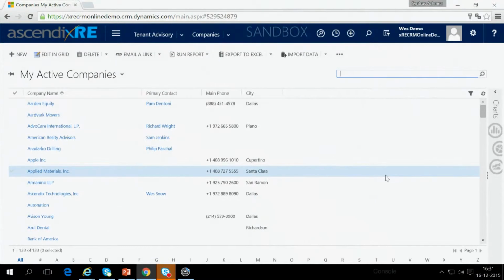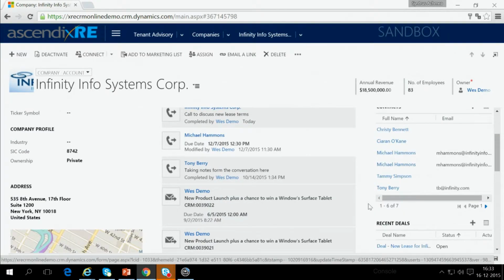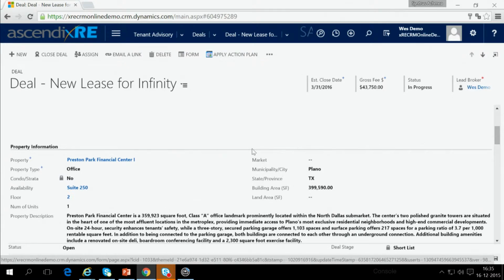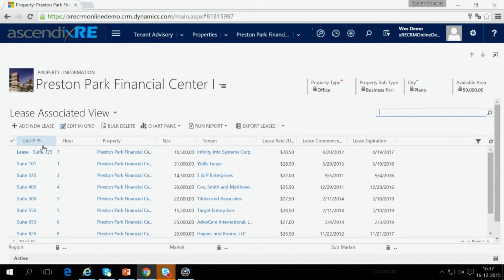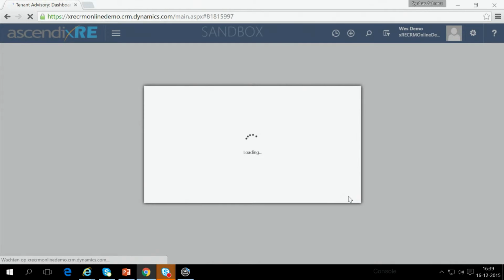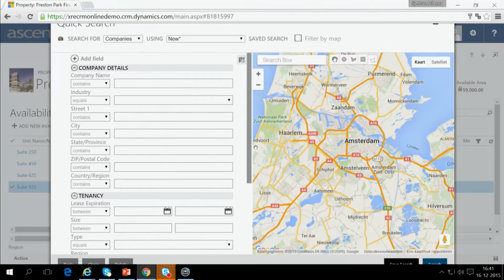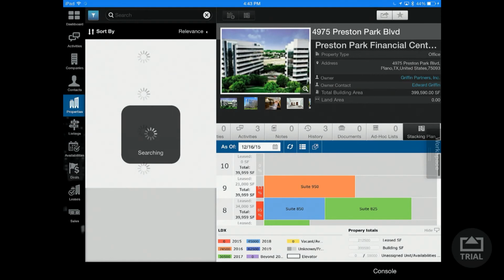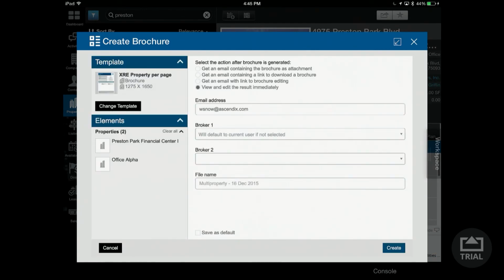Demo REX voor de commerciële vastgoedmarkt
Demo van de commercieel+ module van REX Dynamics